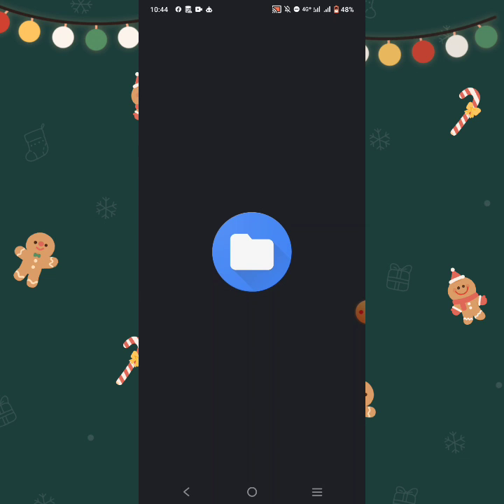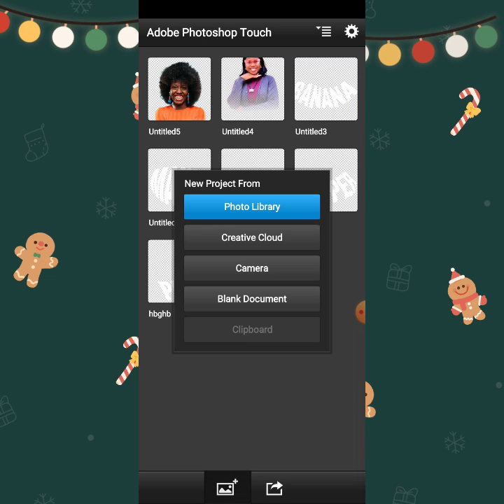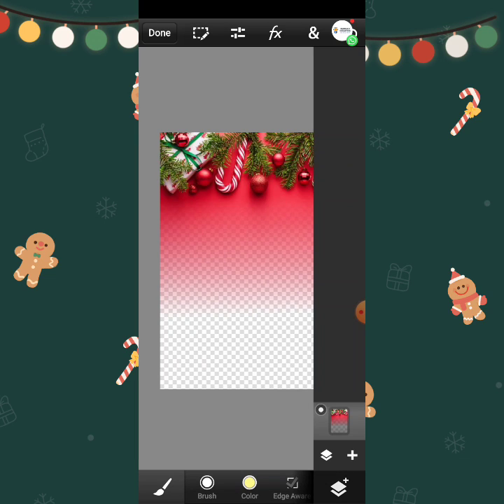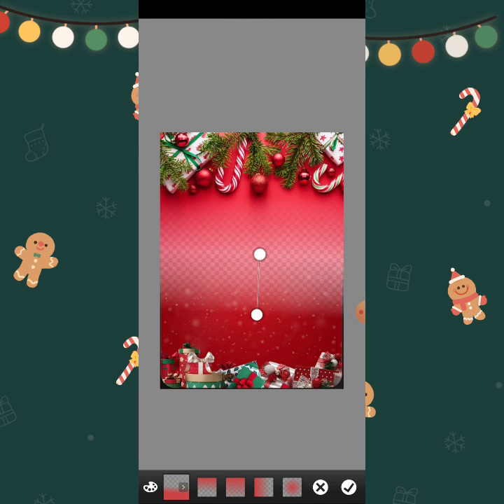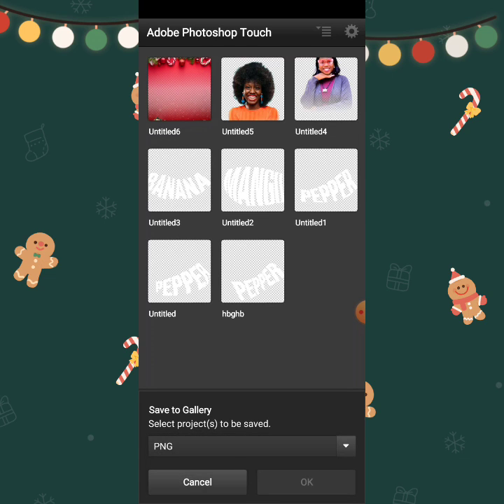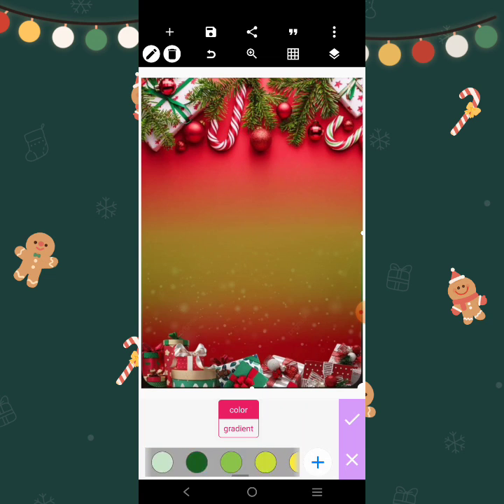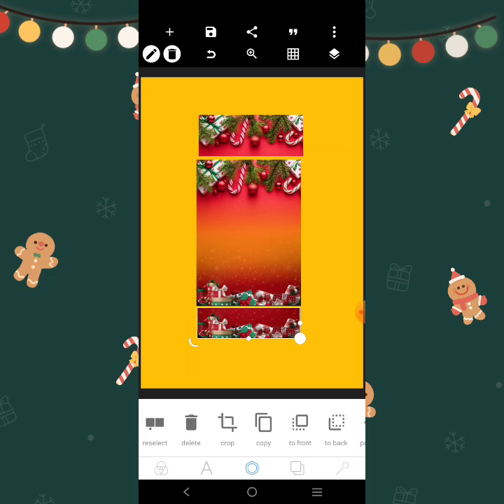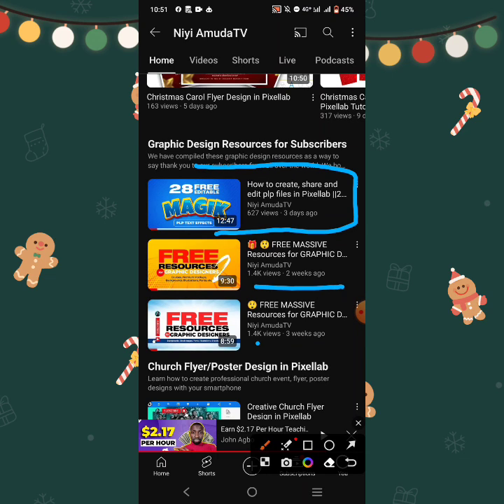How to Blend Two Different Backgrounds in PS Touch CC || PC Touch Tutorial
In this short video, Let me show you how to blend two different backgrounds together using this app, PC Touch CC